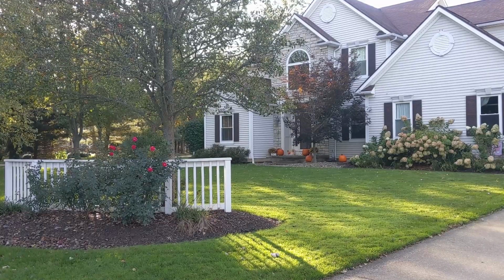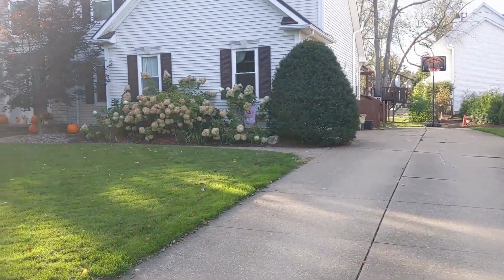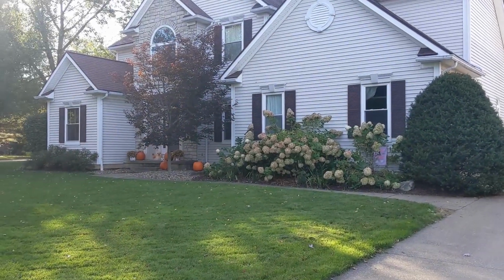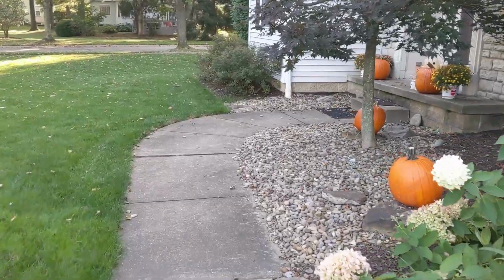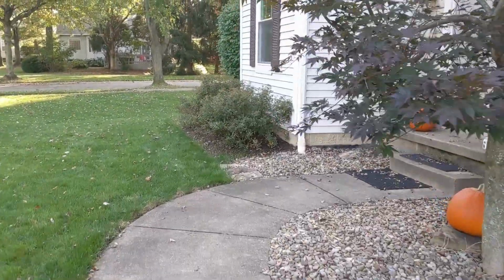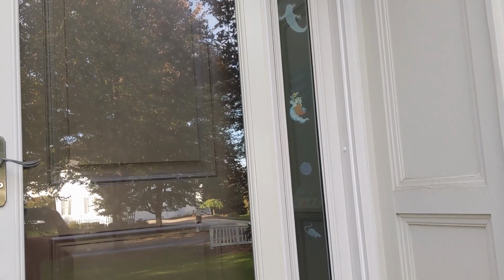Making a good 1st impression to sell your home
I put together a short video with some tips on how to make a good first impression when selling your house. There are some simple things you can do that will make a big difference. Sellers should pay special attention to these details so they can impress the buyers from the very beginning and fetch top dollar for their home. If you're thinking about selling and wondering what updates you should make in preparation, I'd be happy to provide you a free consultation. Just give me a call!

And check out the Outstanding Ohio Facebook Group if you are looking to meet and connect with other outstanding Ohioans

If you are looking to buy or sell a house in northeast Ohio, reach out and let's chat!